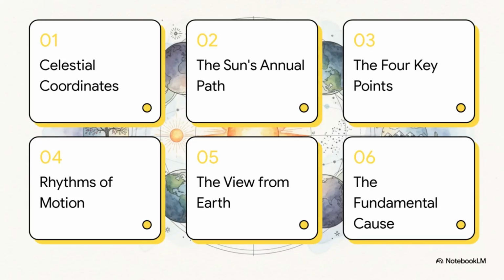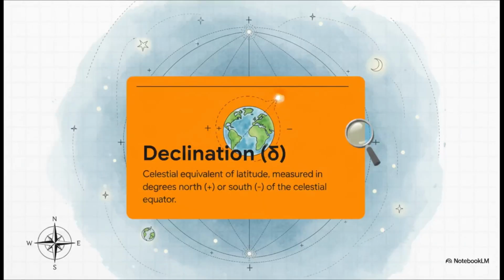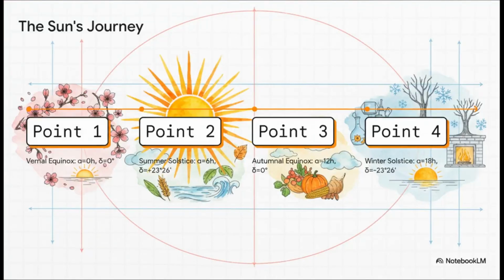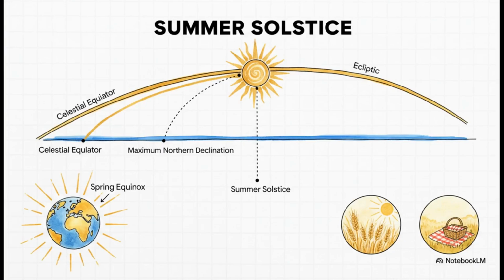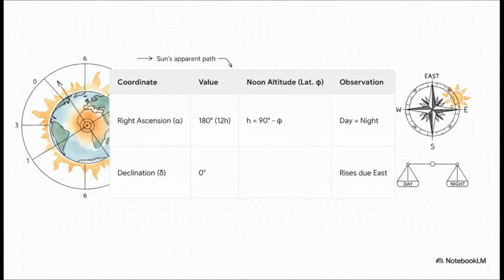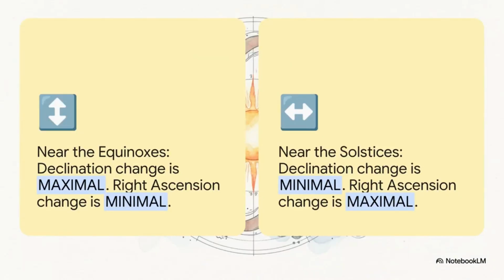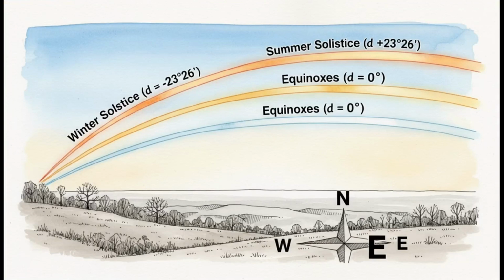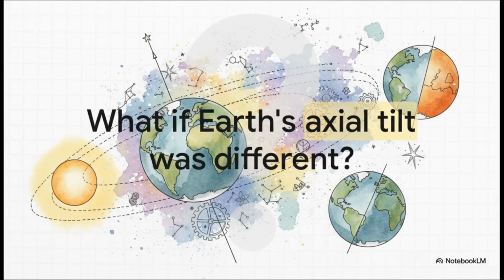Dynamics of the Sun’s Equatorial Coordinates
Why does the daily variation in the sun's north-south elevation drop virtually to zero at midsummer and midwinter while accelerating to its maximum rate of daily change during the spring and autumn? What precise geometric interaction dictates why the coordinate speed of the sun across a standard equatorial grid fluctuates systematically, rather than advancing at a fixed angular pace throughout the year?

The systematic tracking of solar positions throughout the year requires a stable celestial reference grid capable of quantifying continuous spatial displacement. Observational astronomy achieves this by deploying the equatorial coordinate system, a global matrix projected onto the sky that utilizes two core parameters: right ascension and declination. Right ascension acts as the celestial equivalent of longitude, measuring eastward distance along the celestial equator from a fixed zero-point coordinate, while declination mirrors terrestrial latitude by measuring angular height north or south of the equatorial baseline. Charting solar telemetry over twelve months demonstrates that the sun ignores the equatorial horizon, following an independent path called the ecliptic. Because the plane of the ecliptic is structurally inclined to the celestial equator at an angle of twenty-three degrees and twenty-six minutes, the sun's equatorial coordinates remain in a state of continuous flux.

The architectural variation of these coordinate paths is mathematically defined across four cardinal milestones that mark the boundaries of the terrestrial calendar. At the vernal equinox, the sun crosses the celestial equator moving northward, pinning both its right ascension and declination at a absolute baseline of zero, forcing sunrise due east and establishing equal day and night globally. As the sun migrates a quarter of the way along the ecliptic, it reaches the summer solstice, where its right ascension climbs to six hours and its declination maximizes at positive twenty-three degrees and twenty-six minutes, maximizing daylight duration in the northern hemisphere. By the autumnal equinox, the solar vector intersects the equator moving southward, shifting its right ascension to twelve hours while dropping its declination back to zero. The cycle terminates at the winter solstice, where right ascension reaches eighteen hours and declination plummets to a minimum value of negative twenty-three degrees and twenty-six minutes, restricting the solar path to a brief, low-altitude arc rising in the southeast.

00:00 - Foundations of the Celestial Equatorial Coordinate Grid
01:32 - Differentiating the Ecliptic Highway from the Equatorial Baseline
02:50 - The Vernal Equinox: Fixing the Coordinate Zero Point
04:05 - The Summer Solstice: Computing Maximum Northern Declination Limits
04:36 - The Autumnal Equinox: Transition Tracking and Velocity Vectors
05:09 - The Winter Solstice: Symmetrical Minimization of Day Arcs
05:42 - Non-Uniform Coordinate Velocity: Steep Intersections vs Parallel Solstices
07:16 - Axial Tilt as the Fundamental Physical Prime Mover